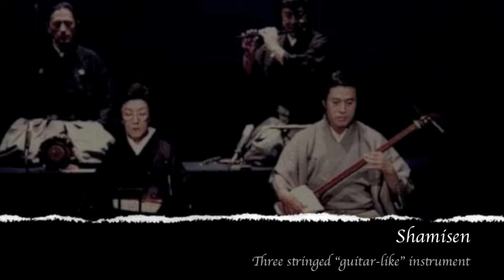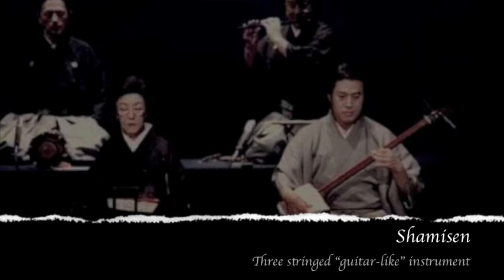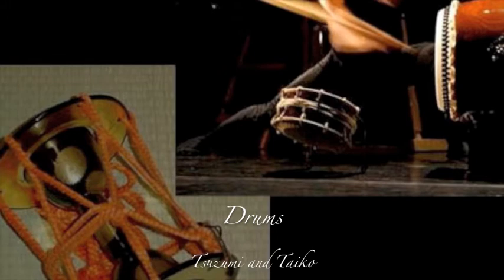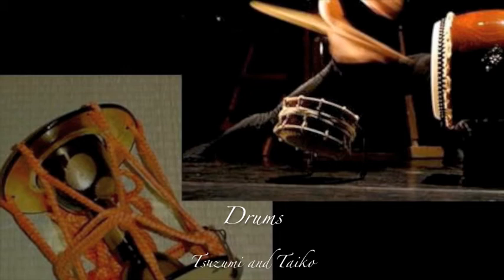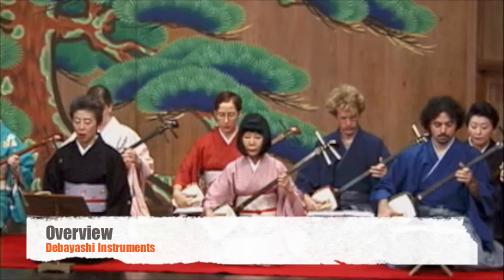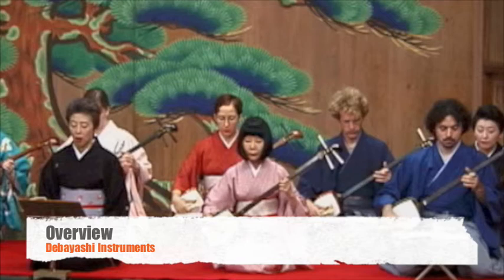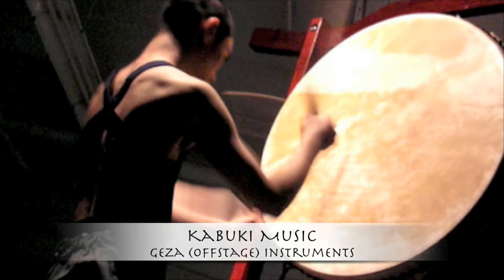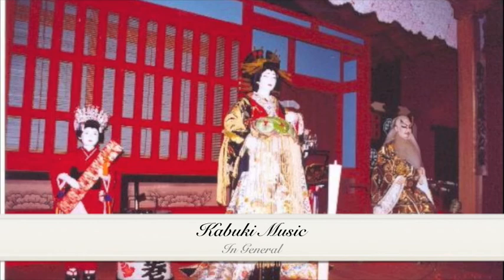AoK Presentation.m4v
**To see how certain words are spelled please read all of description**

This is my Senior Seminar Final presentation. The Art of Kabuki Theater, information on Kabuki music. About 4 minutes in length we hit the topics of the debayashi (onstage) instruments; shamisen, tsuzumi drum(o-tsuzumi and ko-tsuzumi), taiko drum, takebue flute, nohkan flute. Then we move onto the geza (offstage) instruments which include: taiko drums, Surigane, Hontsure-gane, Matsu-mushi, Tsuke, and O-daiko. Not every section may be that in depth, but I did not want the entire thing to seem that long.

I'm sorry if certain things can not be read!

Written Words: First slide - Kabuki Theater - Kabuki Music
Second Slide - Kabuki Music, The Debayashi instruments, Shamisen, Three stringed "guitar-like" instrument.
Third Slide - Drums, Tsuzumi and Taiko.
Fourth Slide - Flutes, Takebue and Nohkan.
Fifth Slide - Overview, Debayashi instruments.
Sixth Slide - Kabuki Music, Geza (Offstage) Instruments
Seventh Slide - Kabuki Music, In General.